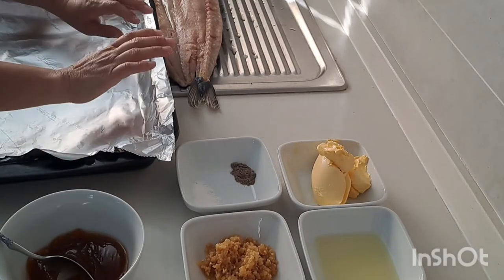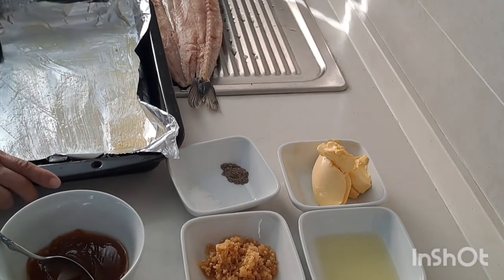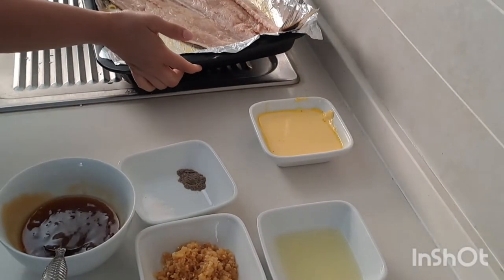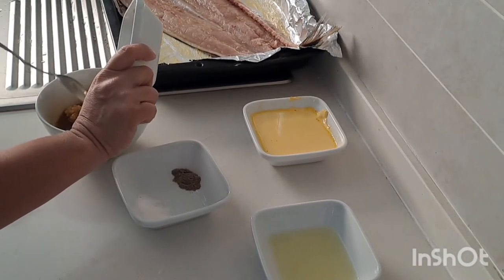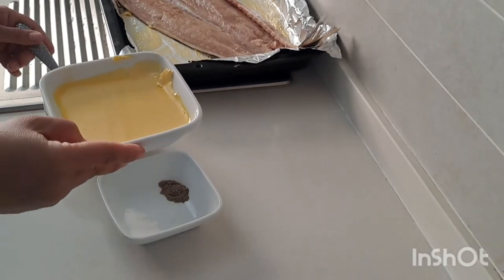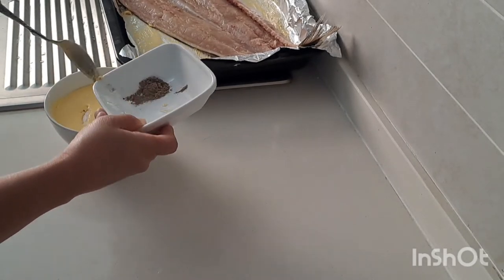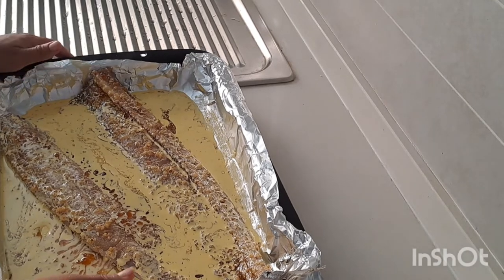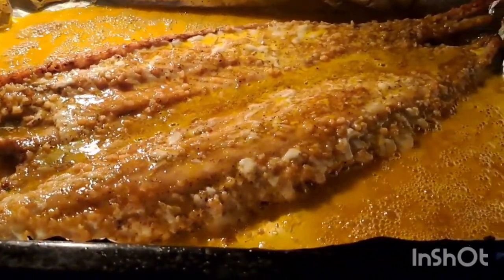Baked Apricot - Buttered Snoek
In this video I want to share how to bake the snoek fish in the easy way and your family is gonna love it..